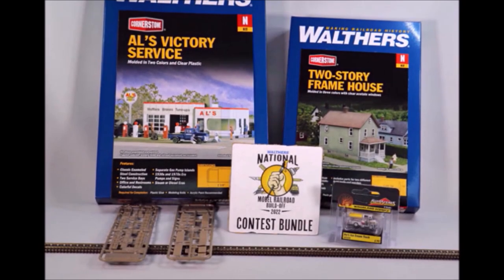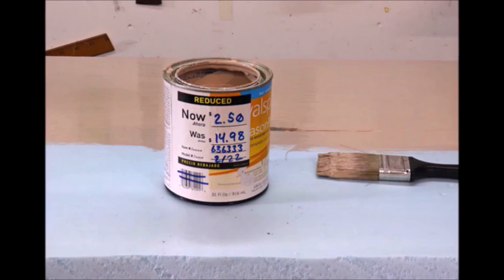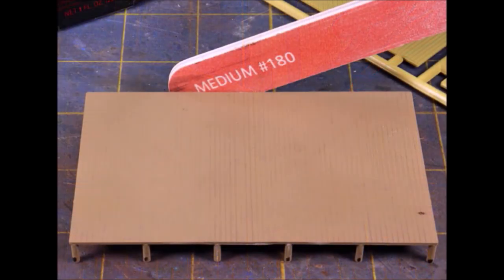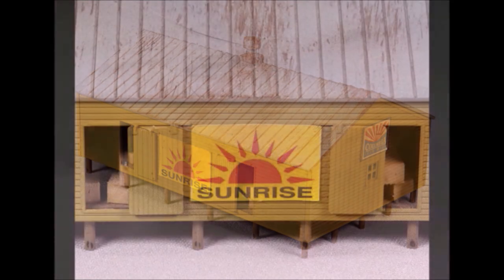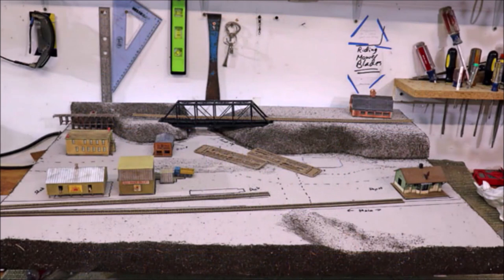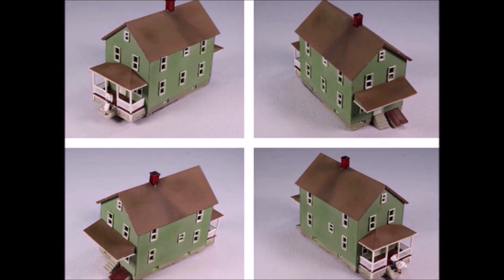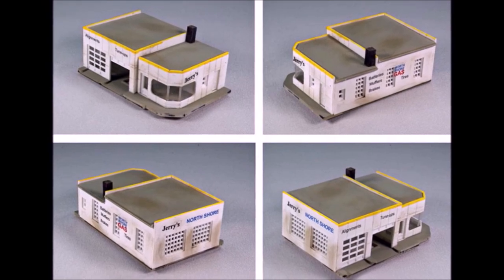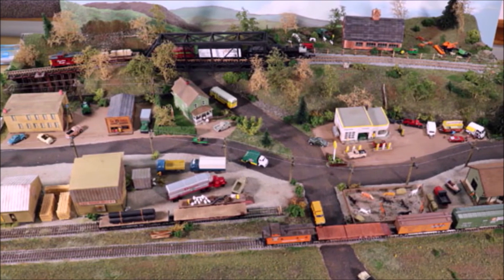Walthers 2022 National Model Railroad Build-Off Contest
WOW... What good fun! Walthers Company, a leader in the model railroad supplies industry has really done it up "BIG time" this year. For the 2nd year in a row, they have put together a really fun contest and offered up a TON of cash and great prizes. What... You didn't enter this year? Better start planning ahead for NEXY year. It was sooooo much fun!